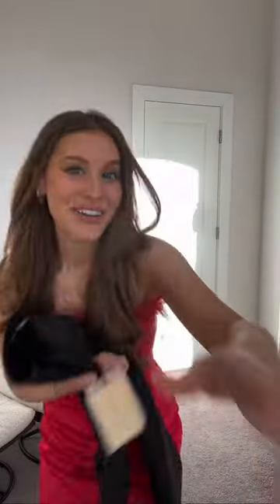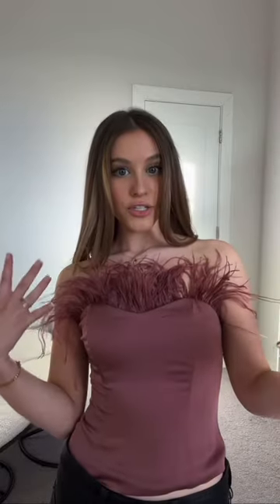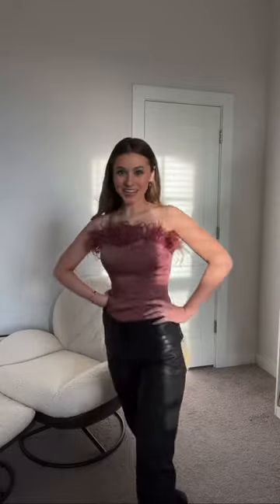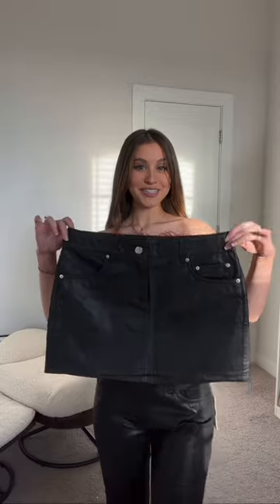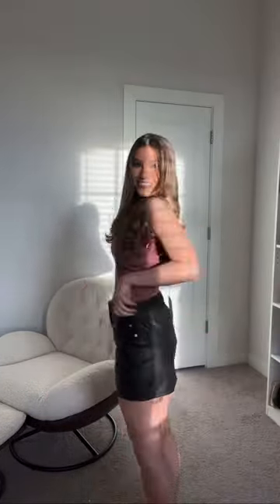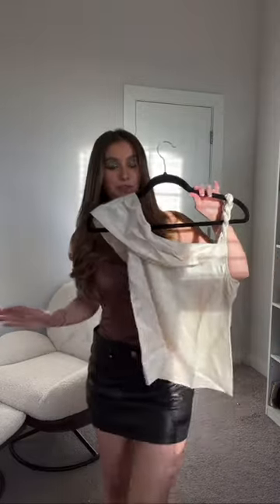another successful revolve haul🫡